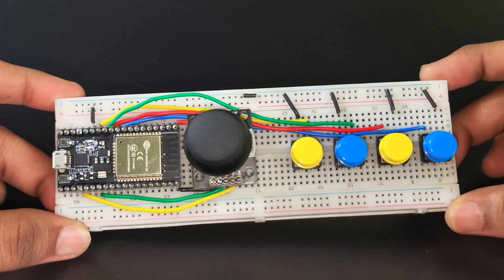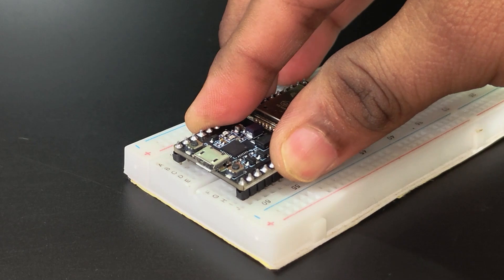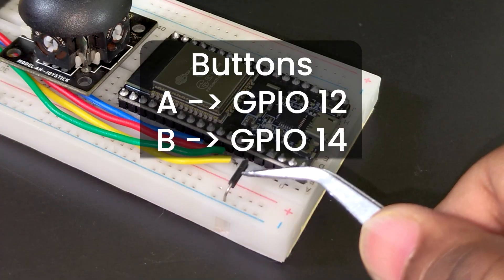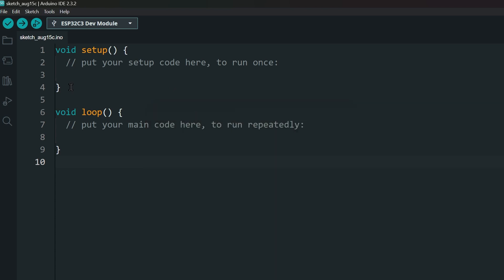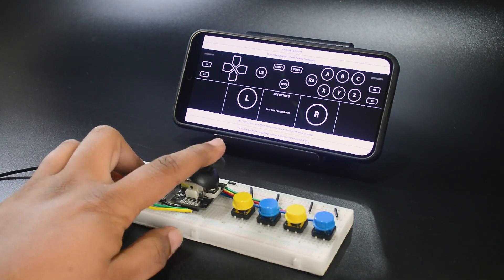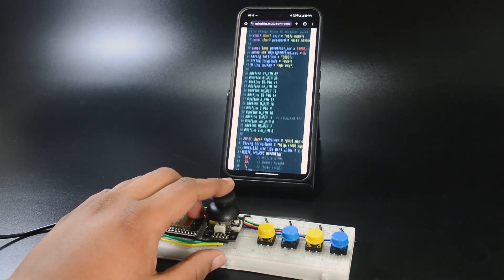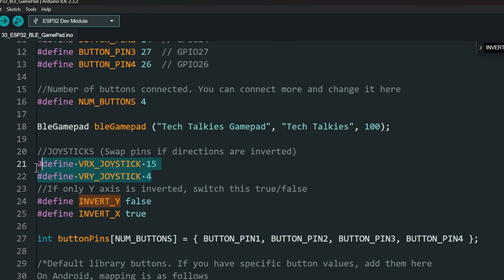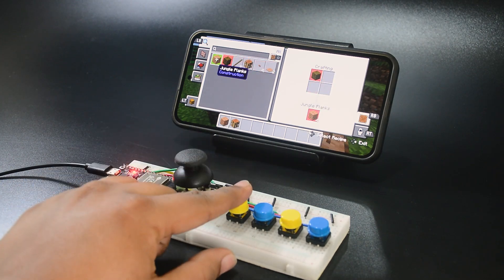Bluetooth Gamepad with ESP32 | Arduino (IDE) project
Creating a Bluetooth gamepad / controller using an ESP 32S.
This controller works on all devices that support Bluetooth wireless controllers, such as Android mobiles and windows computers. Not tested on iOS devices.

Chapters:
00:15 Components
00:34 Connections
01:31 Libraries and code
01:59 How to use
02:21 Gaming
02:39 Mobile control
02:49 Code and troubleshooting